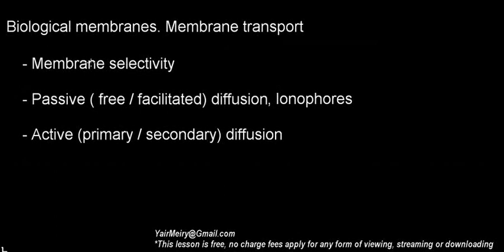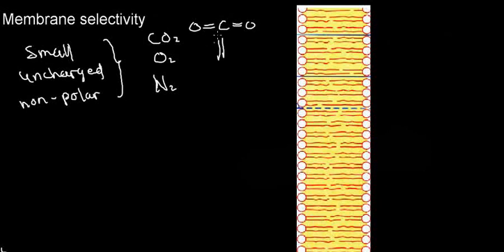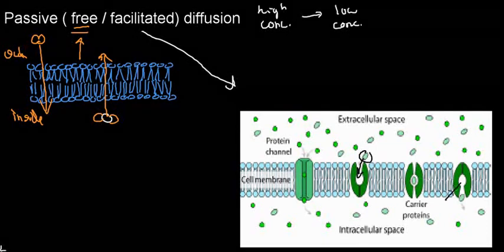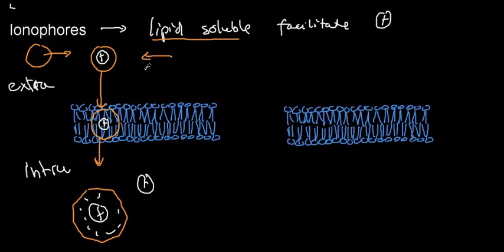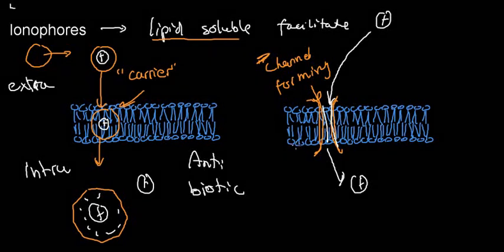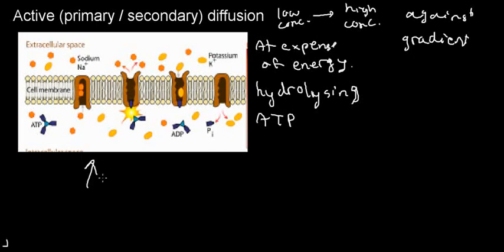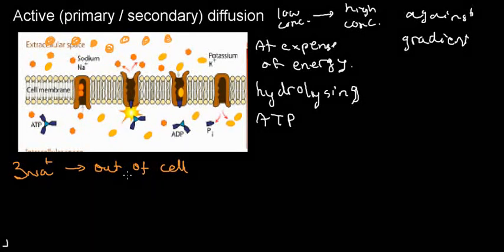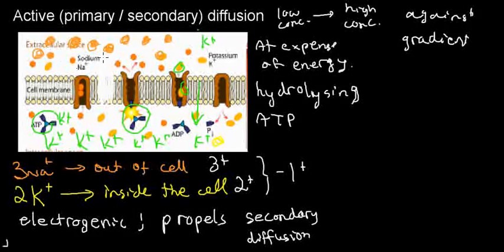lecture 17 part 4 (Membrane selectivity, passive and active diffusion)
Membrane selectivity, passive and active diffusion